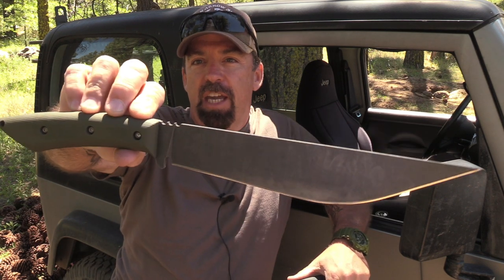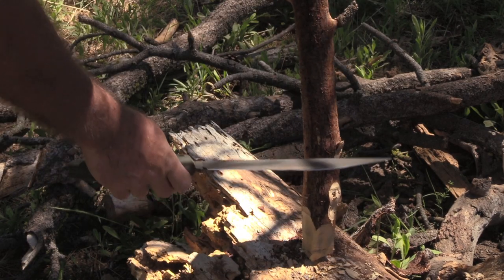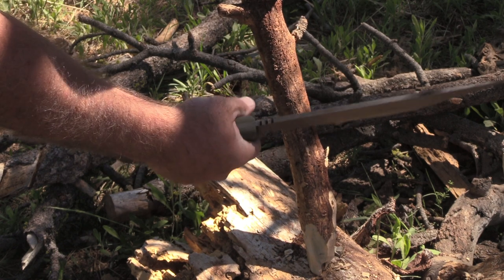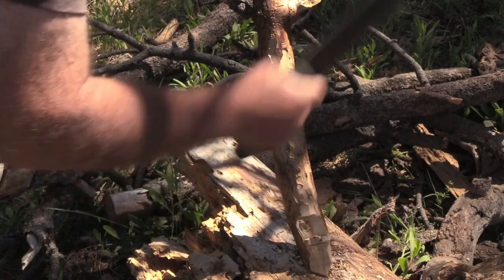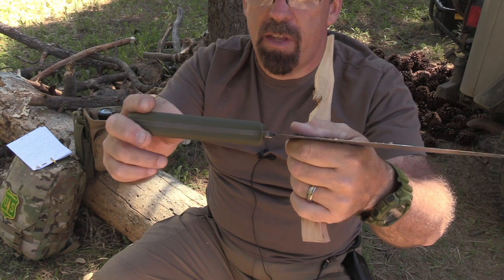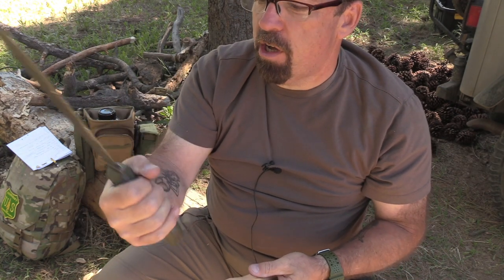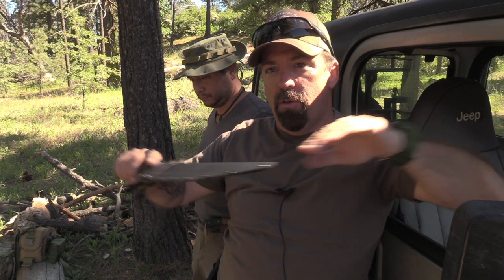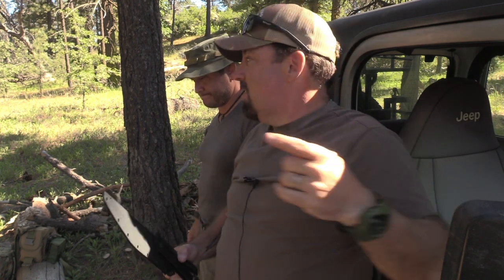VIIKINGS MHK V2 Hmong Knife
Understanding the MHK-V2 design:

The design and materials of the MHK-V2 is VIIKINGS' modern take on the tried-and-true traditional Hmong knife that has been used for generations as a "jack of all trades" or survival knife in the hills and mountains of Southeast Asia.

    Bohler K110 Steel: K110 is chosen for its heavy-duty tool steel properties. Its composition provides the perfect balance of toughness, edge retention, and wear resistance. It also provides ease of sharpening out in the field and require less maintenance due to its resistance to oxidation (rust). Moreover, our heat treating process of precision heat control and triple-tempering optimizes the toughness of the knife while reducing all internal stress.
    Thicker than normal 3D handle scales: The thicker handle allows for a more natural grip thus providing more comfort and less strain on your hand during usage over a long period of time - especially when chopping. Your hand won't feel like it needs to apply a full force grip all the time.
    Longer than normal handle length: This allows the user to choke up to the guard for fine work around the tip and heel or choke back on the slightly curved handle for optimal chopping power around the belly.
    Blade tapering to the tip: This allows for a very balanced big knife. The taper increases its piercing capability while maintaining its chopping ability.